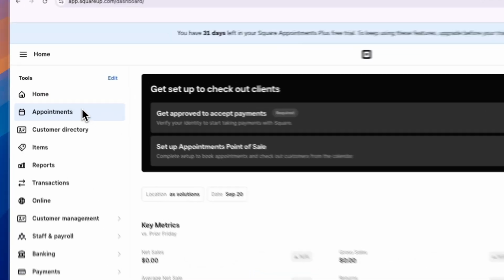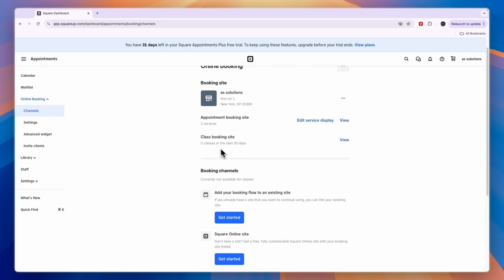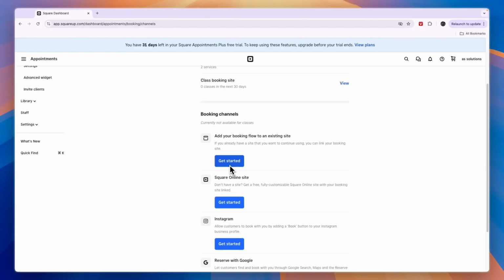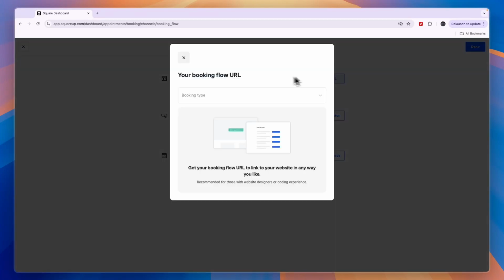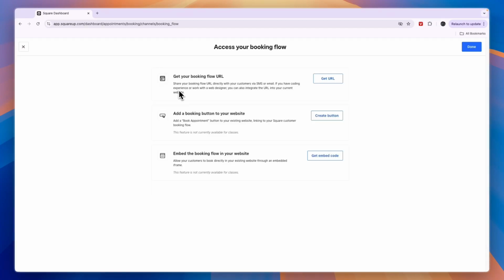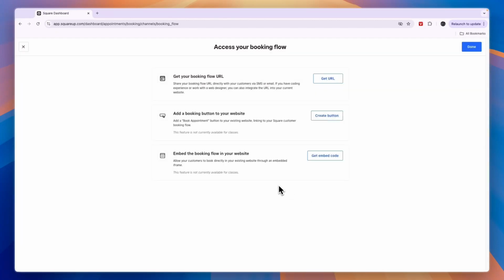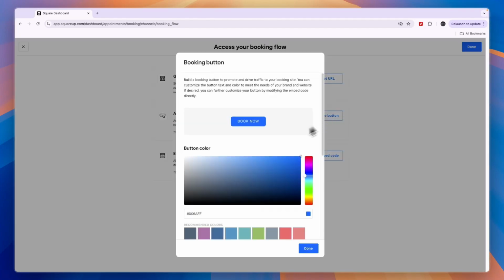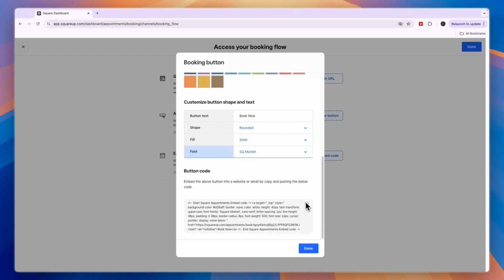How to Link Square Appointments to Website - Step by Step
In this video I'll show you how to Link Square Appointments to Website.